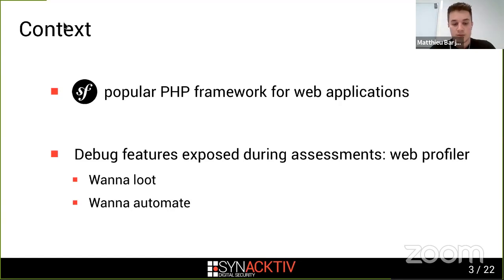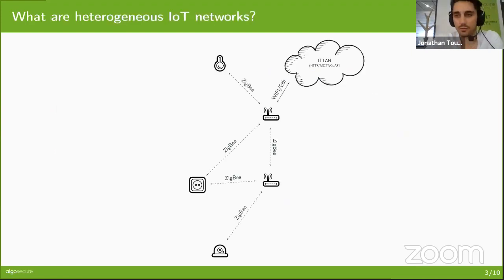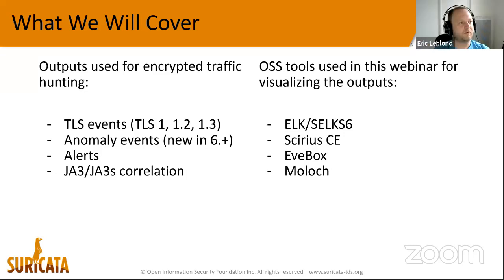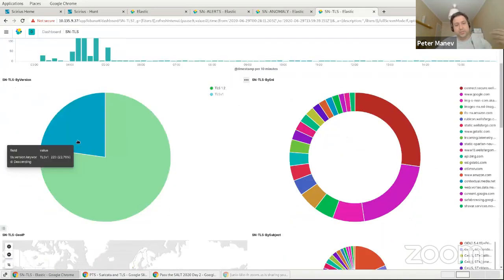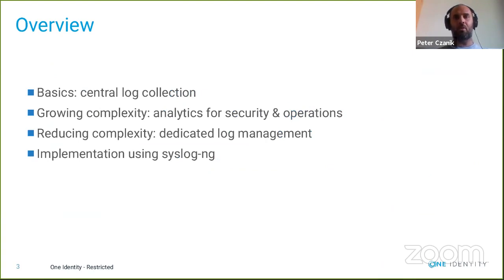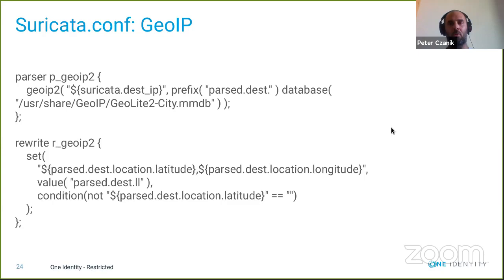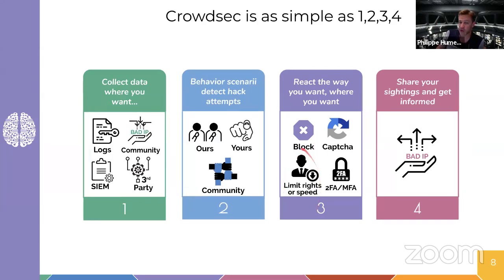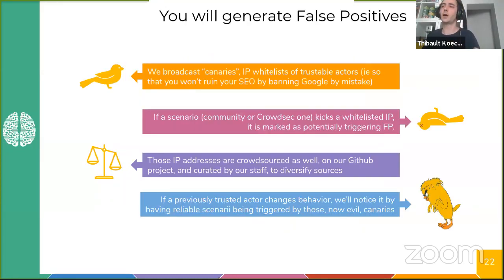Pass the SALT 2020 Day 2